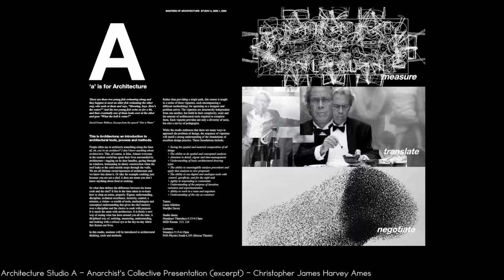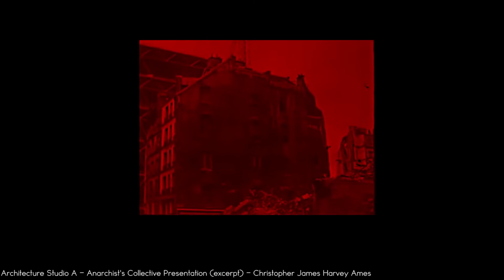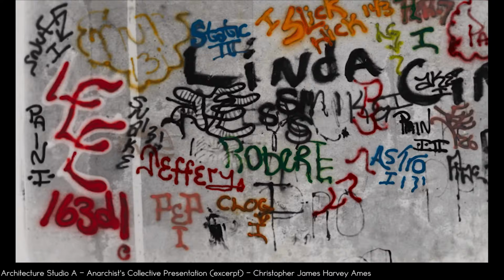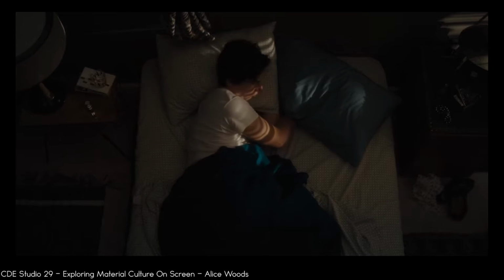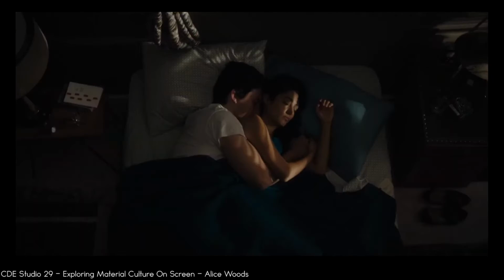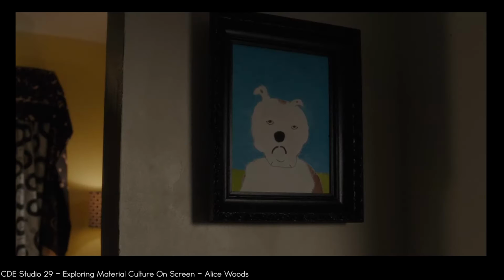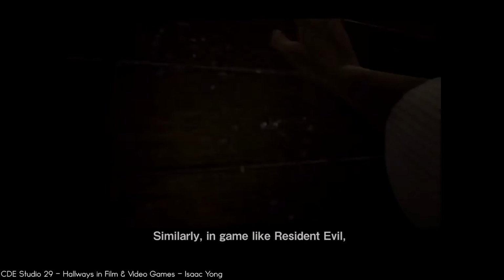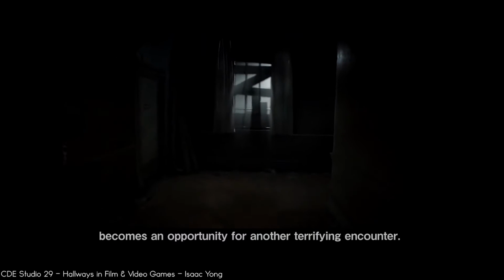MSDx - VIRTUAL CINEMA : S1, 2020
MSDx VIRTUAL CINEMA
A selection of cinematic student projects
As part of the MSDx Virtual Exhibition from Semester 1, 2020